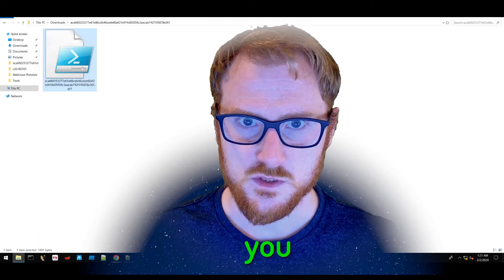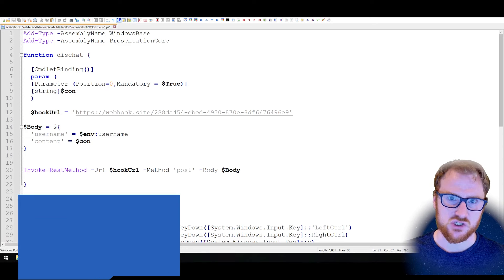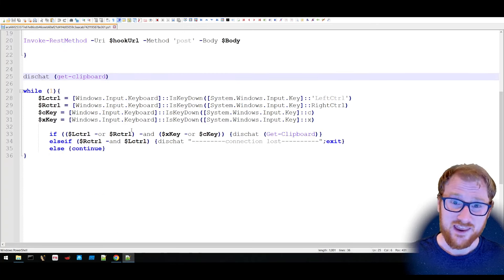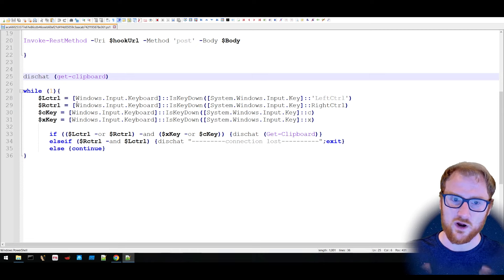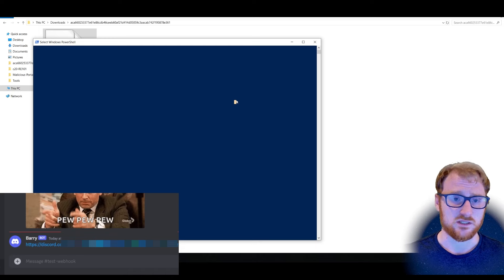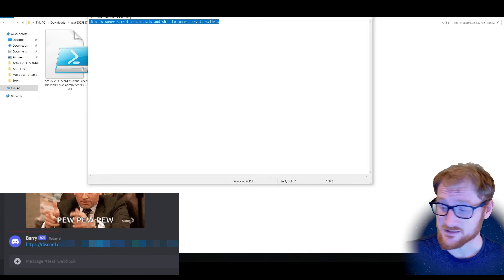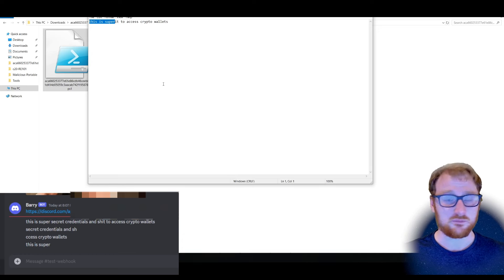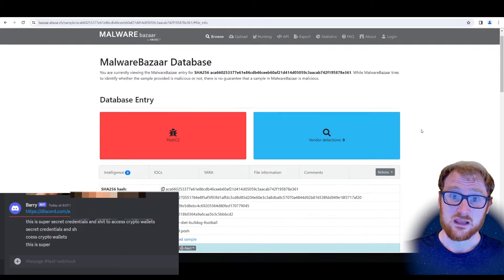PowerShell MALWARE that STEALS my clipboard | Webhook Clipper Malware Analysis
Analysis of a PowerShell script which takes the contents of your clipboard and exfiltrates it to a webhook any time you use CTRL + C

** Big thanks to Paul for sharing this found sample with the community **

Credits:
Songs by TELL YOUR STORY music by ikson™